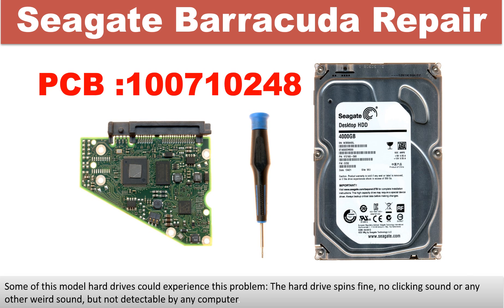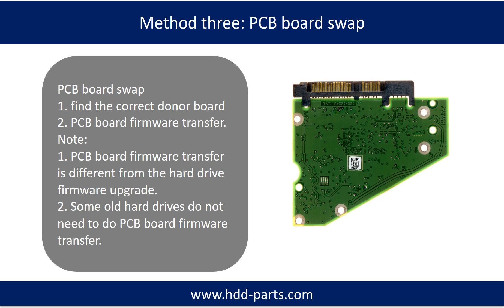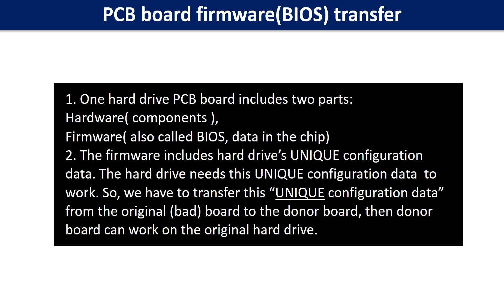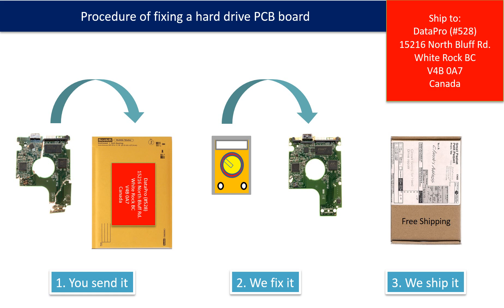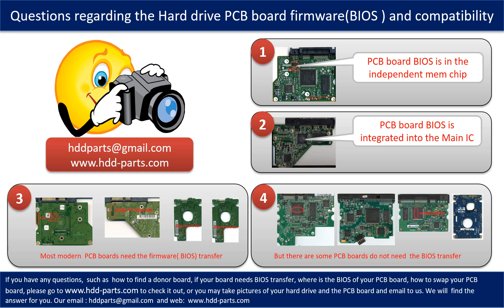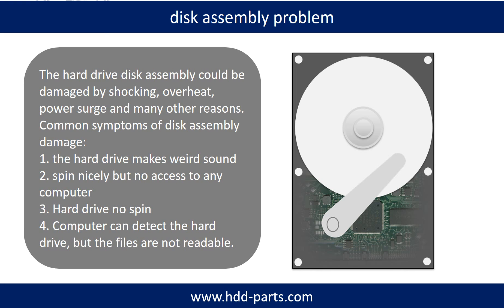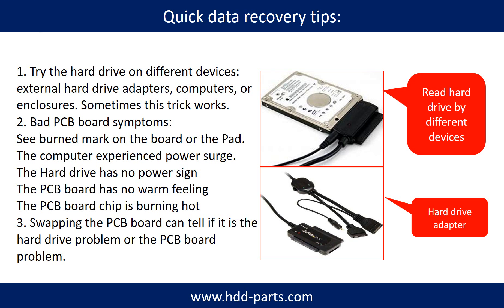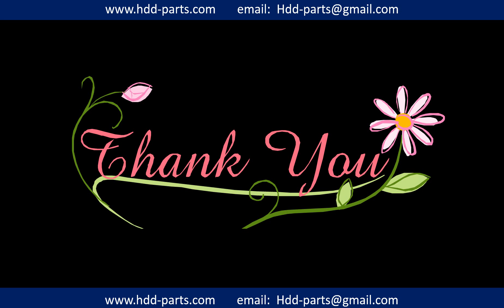Seagate desktop HDD repair data recovery 100710248 ST4000DM000 ST4000VN000 ST3000DM003 ST3000VN0